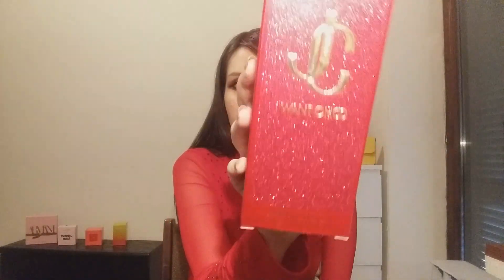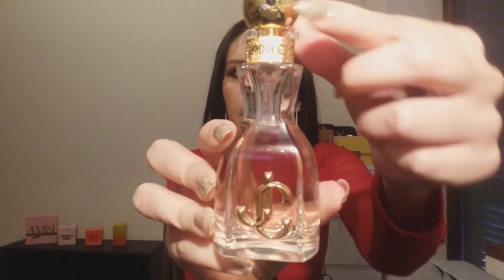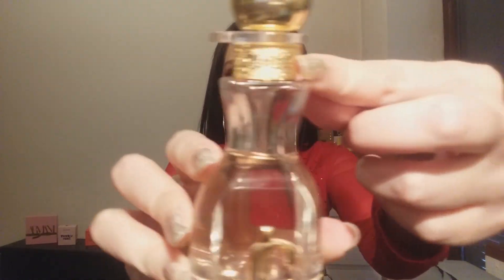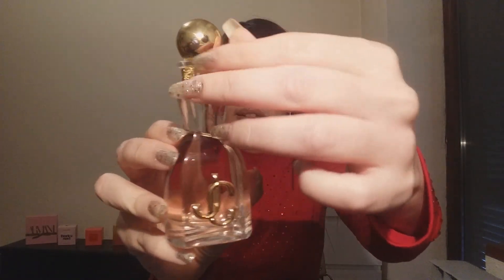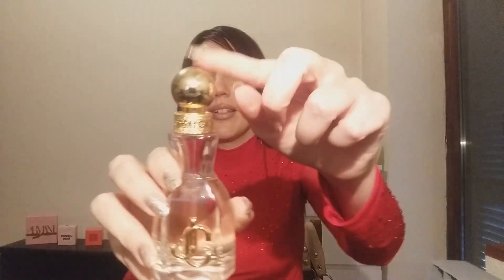I WANT CHOO BY JIMMY CHOO PERFUME REVIEW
Here are my thoughts on I Want Choo fragrance by Jimmy Choo! A fruity floral perfume that would work great for spring! Peach, jasmine and vanilla are some of the notes. I find the initial spray and the drydown are very different.